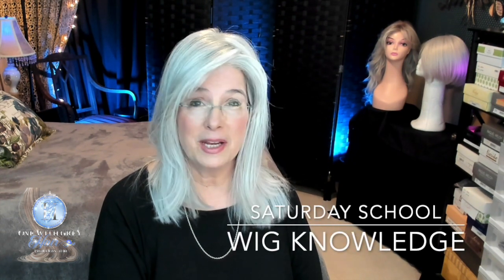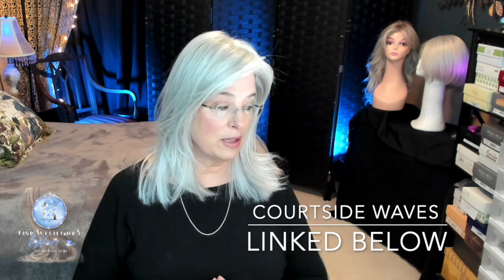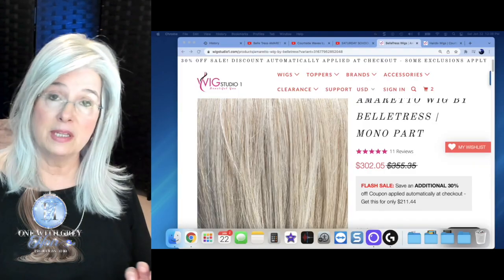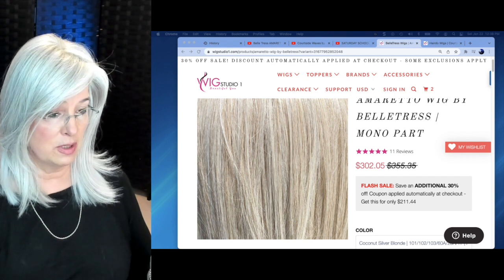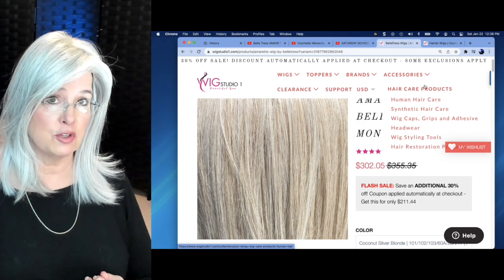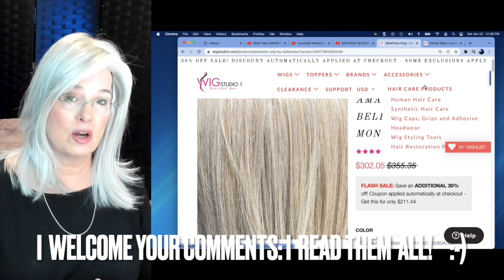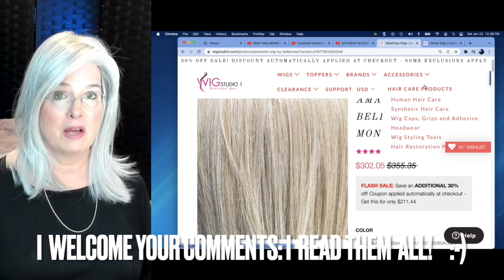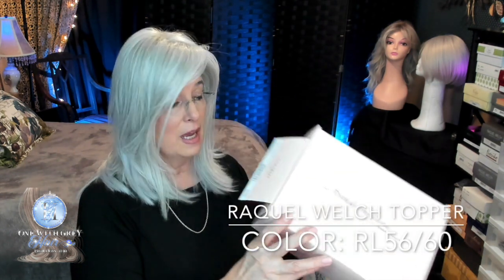SATURDAY SCHOOL: Should you buy that cheaper wig or spring for the bells & whistles?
My head measurements:  I am an Average to Large
Circumference: 22/1/4”
Ear to Ear: 12"

Music in this video - Listen ad-free with YouTube Premium